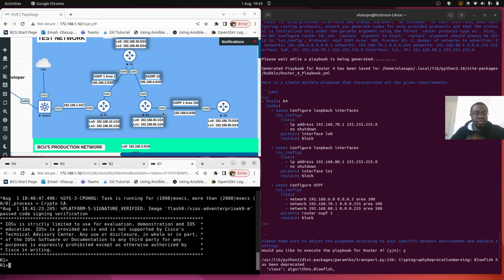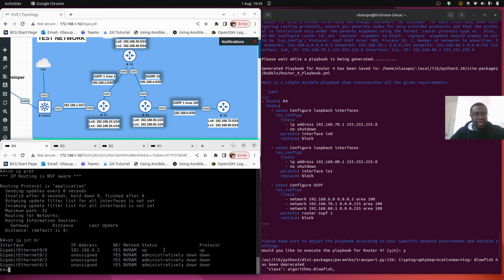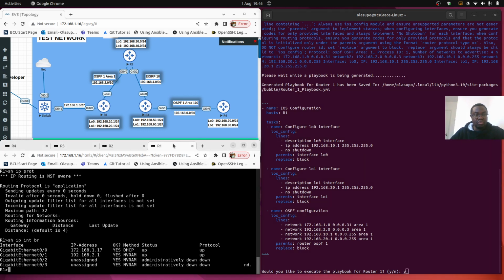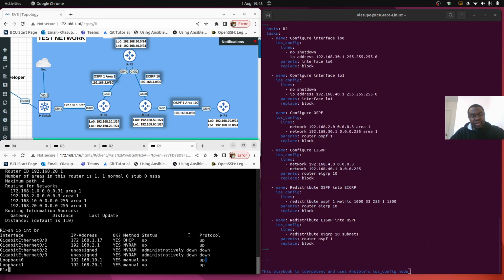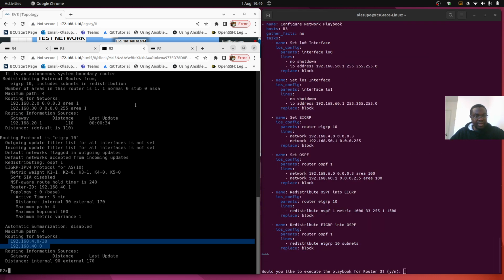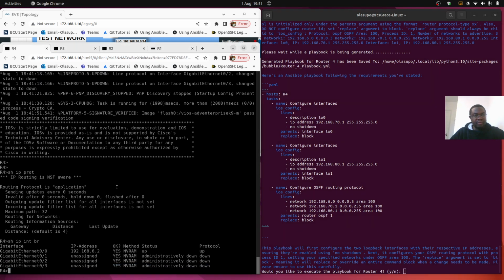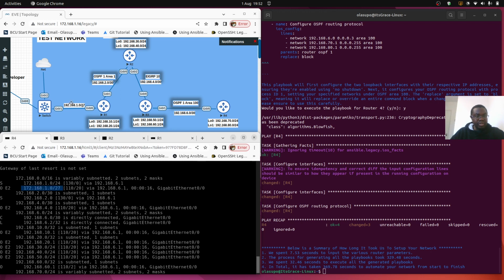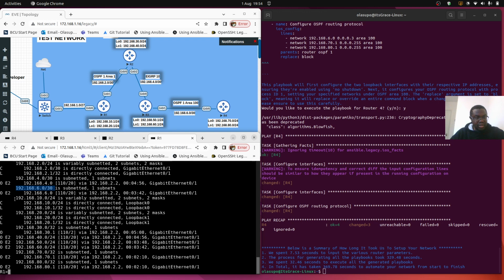Exp5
Fifth Experiment